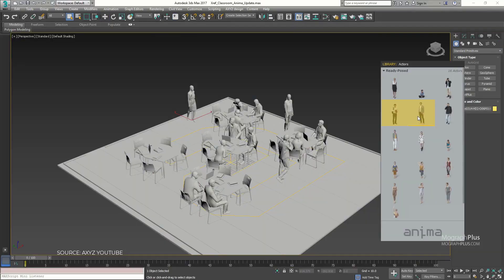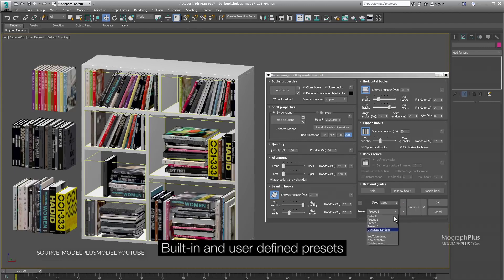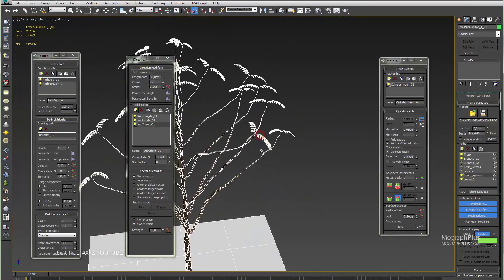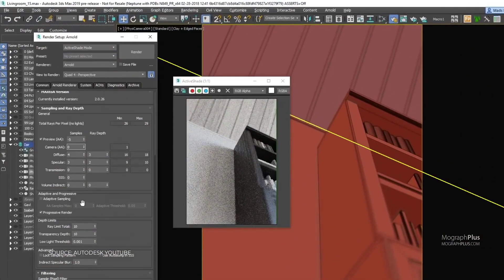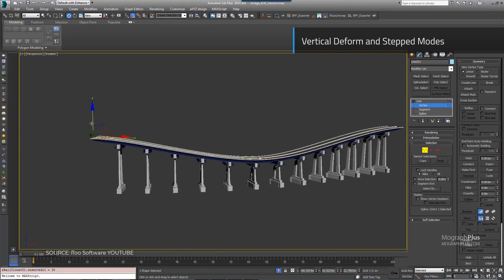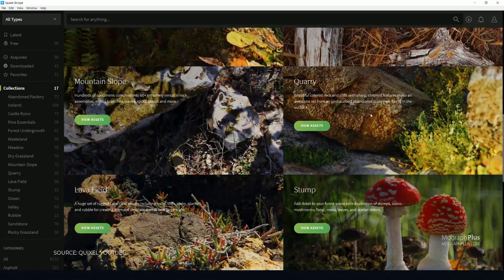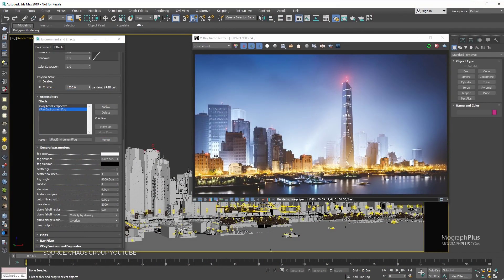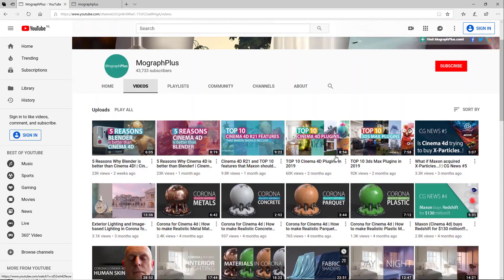TOP 13 Must-Have ArchViz Plugins and Scripts for 3ds Max